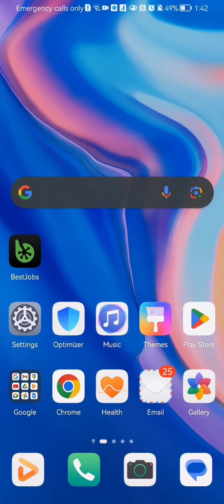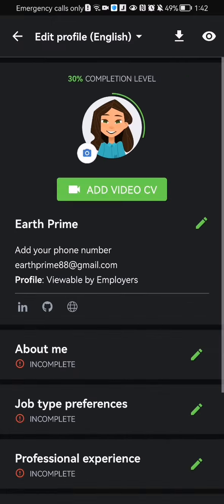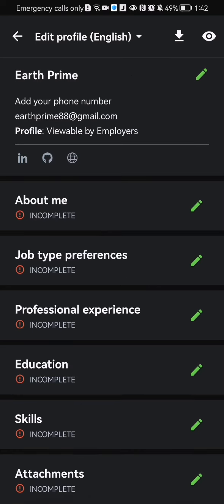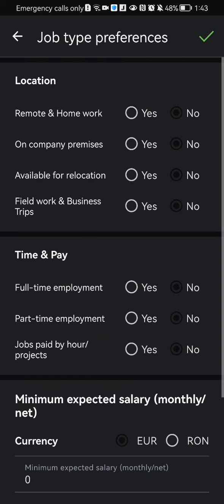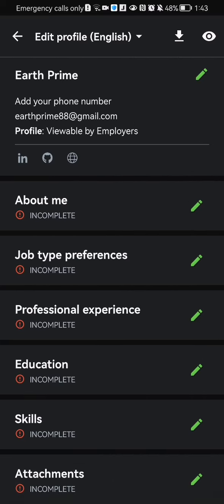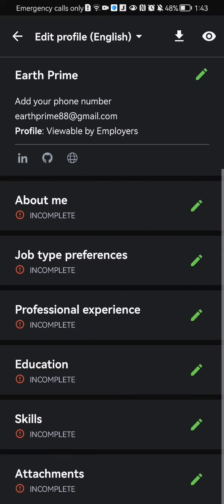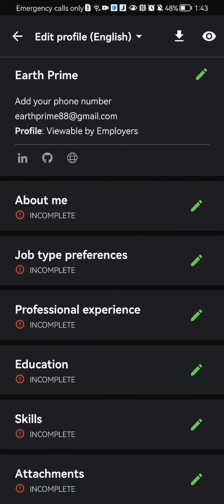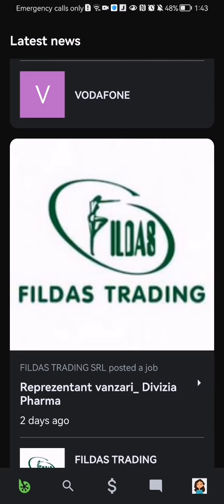How To Edit Profile On BestJobs?